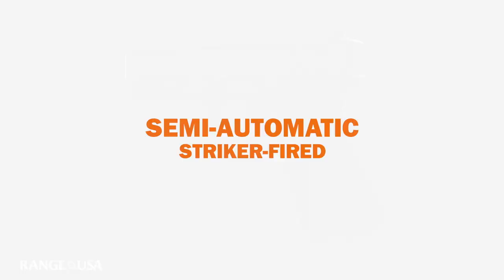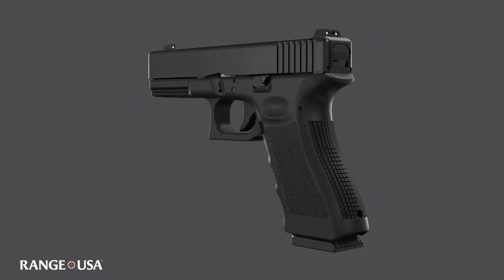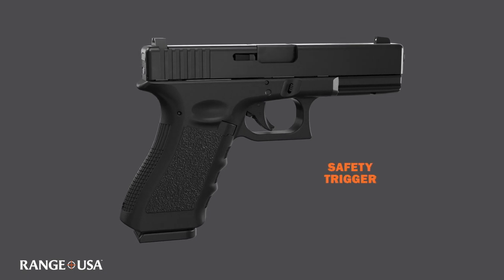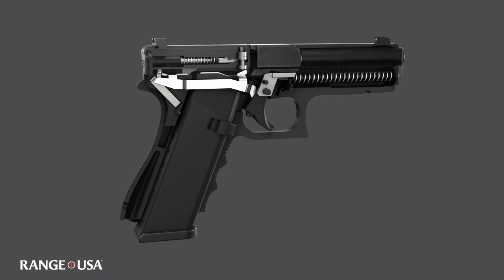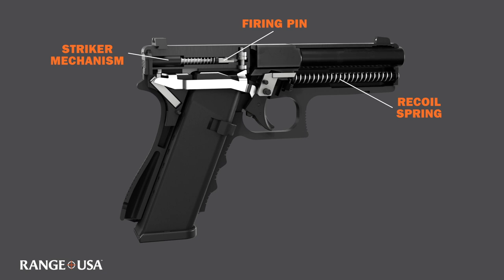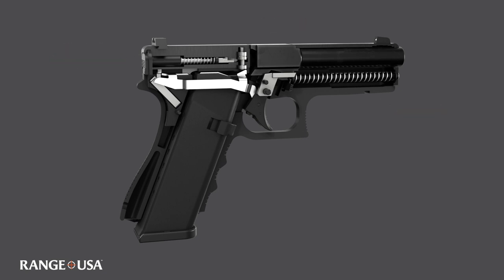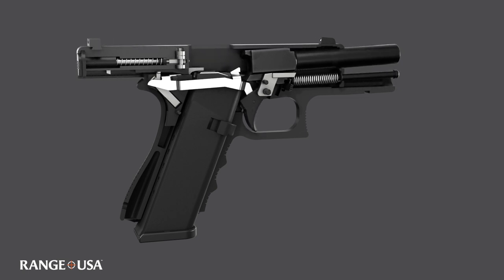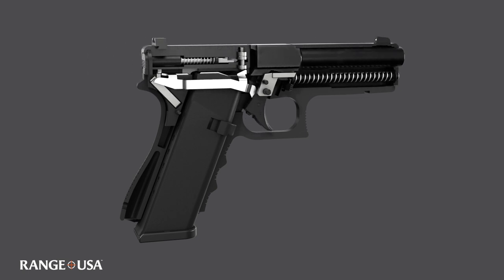How a striker fired semi-auto handgun works in 3D, how a Glock works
Modern striker fired handguns like this Glock are very popular because they are simple, reliable, and easy to care for. The striker acts like a hammer in most other firearms, pushing the firing pin forward to make the cartridge go off.

Range USA develops responsible gun owners by offering firearms education, a welcoming environment, and modern indoor ranges for people of all experience levels to develop responsible shooting habits. Visit RangeUSA.com for a location near you or to shop online.